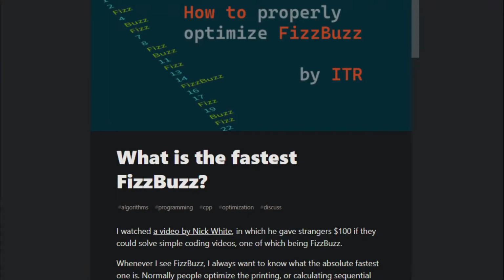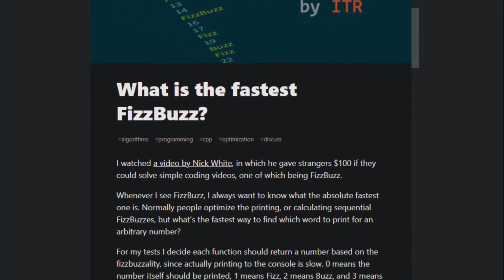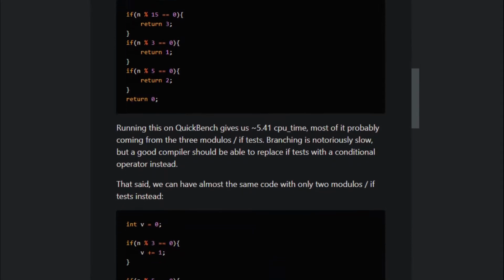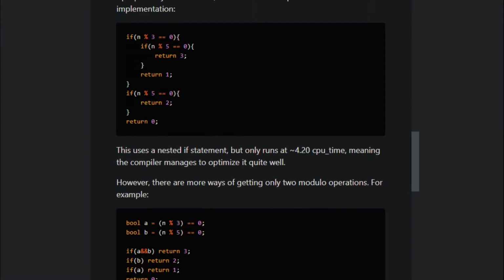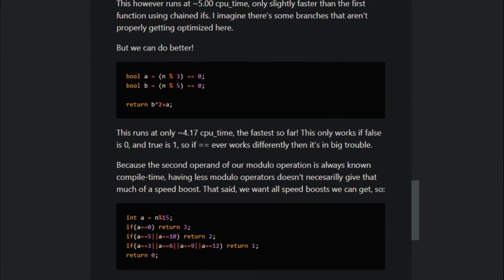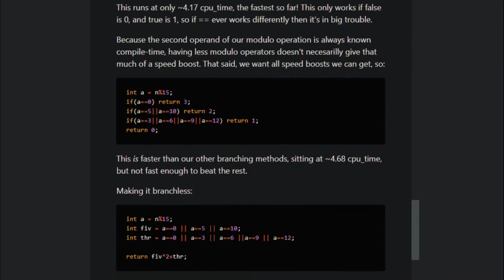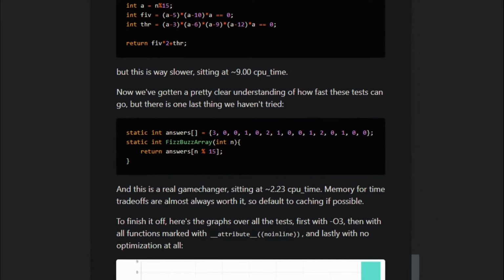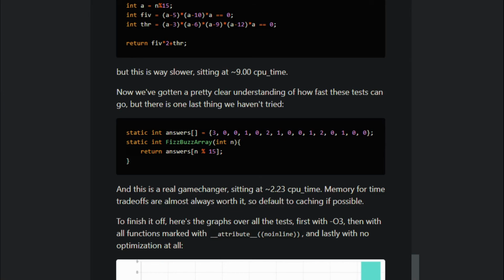Overoptimizing FizzBuzz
The functions return 0 if you're supposed to print the number, 1 for printing "Fizz", 2 for printing "Buzz" and 3 for printing "FizzBuzz"